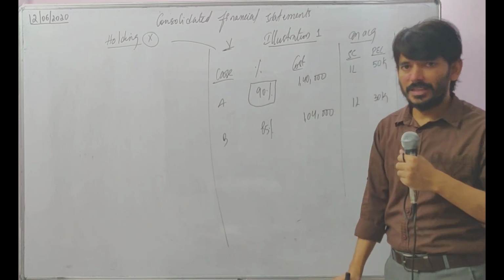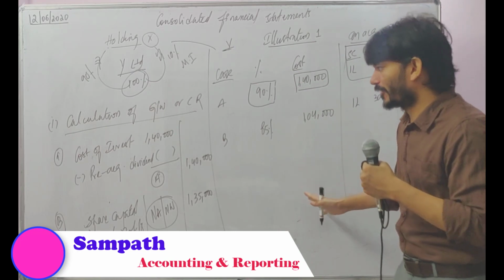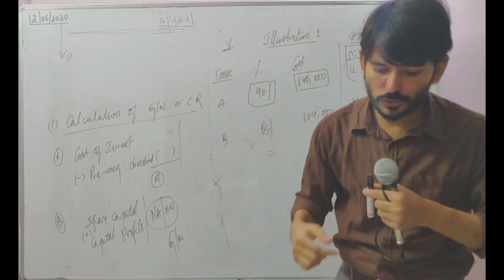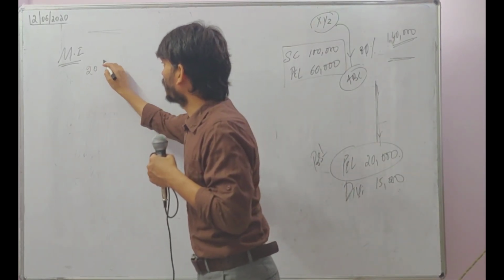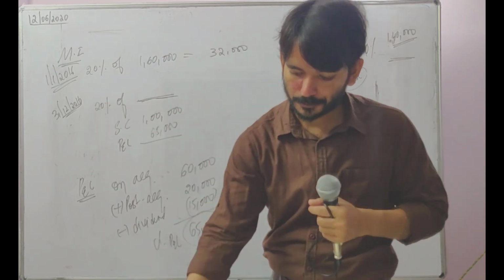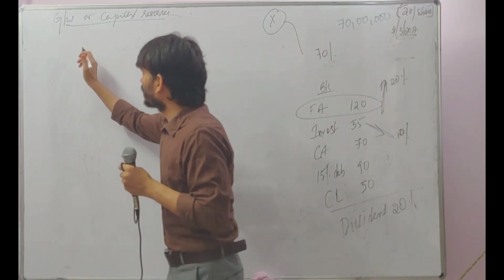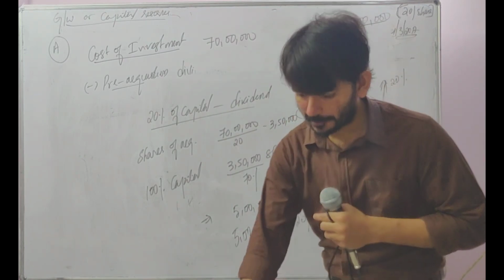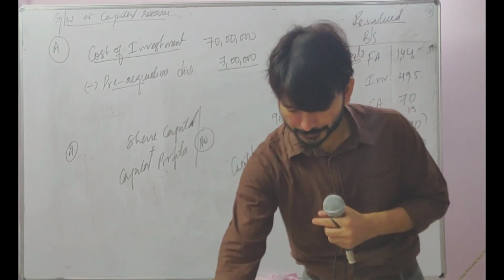Consolidated Financial Statement | English | Part 2 | Goodwill & capital reserve calculations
relevant for ca inter advance accounts. illustrations from icai ca inter have been solved with logic.